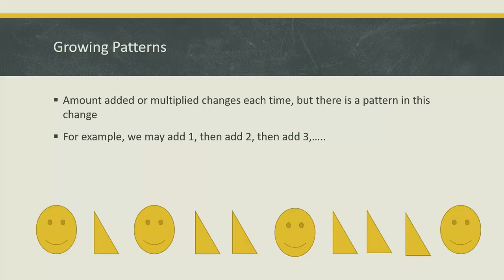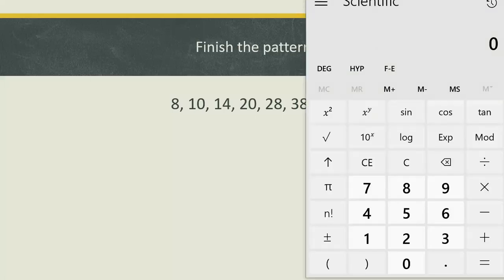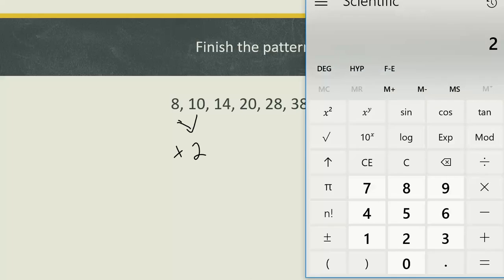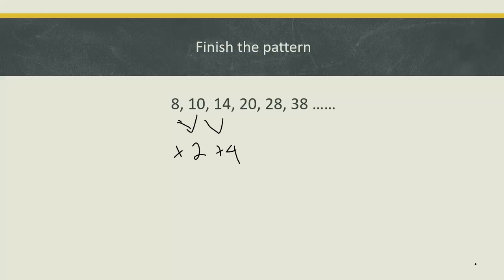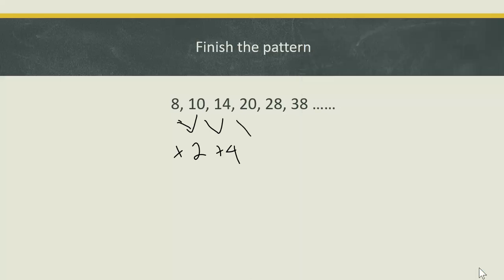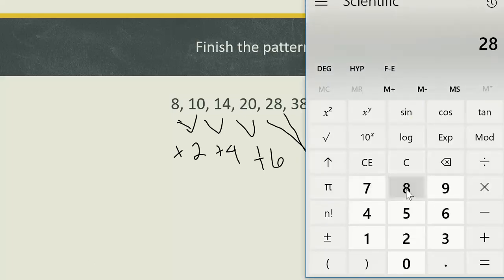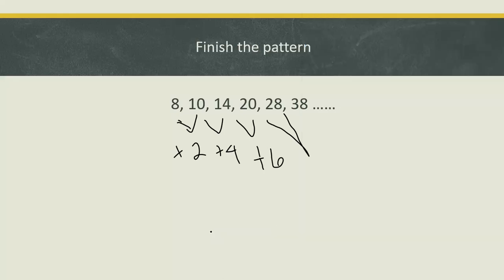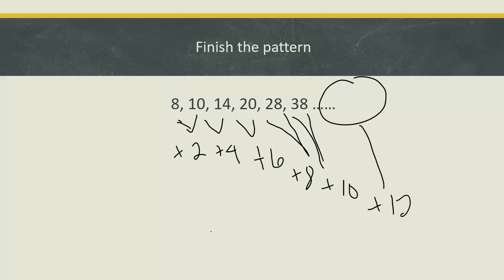growing pattern add